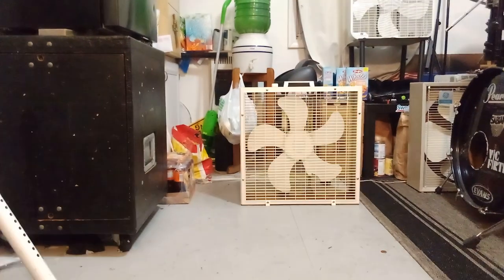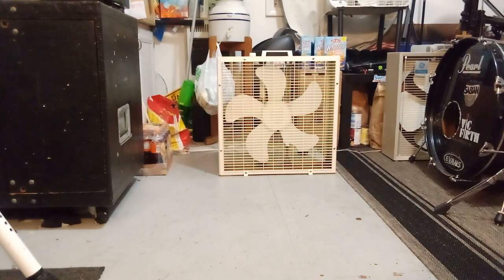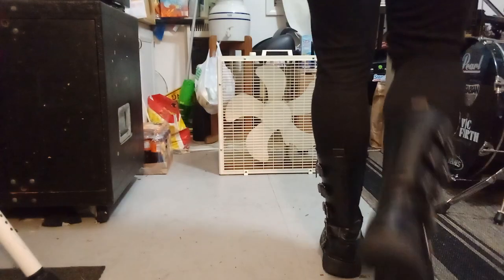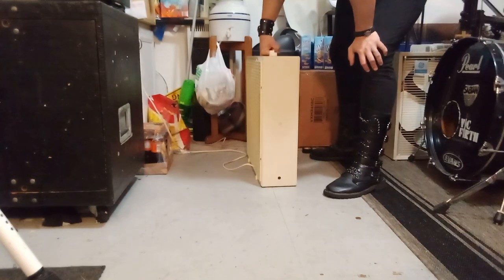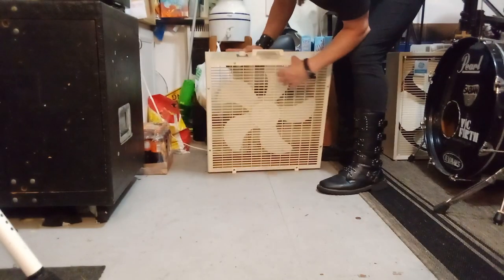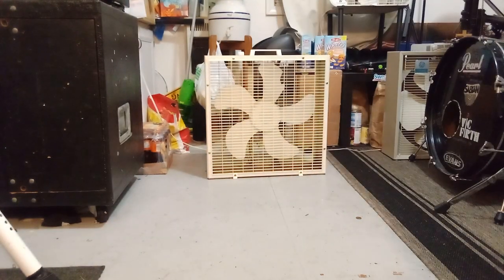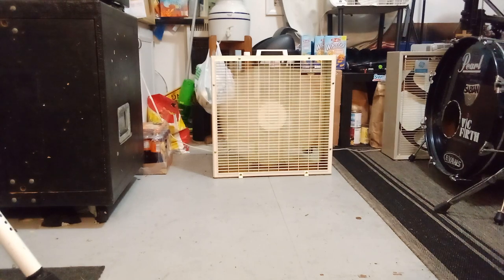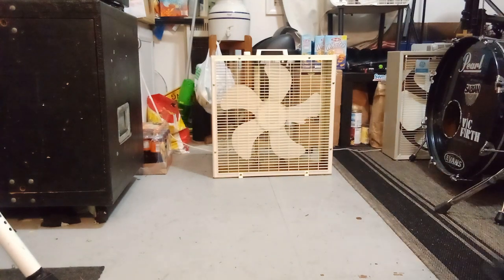RARE!! Dayton 4C510/B (3'rd gen Lakewood S223) box fan